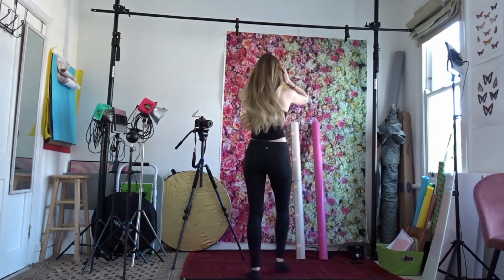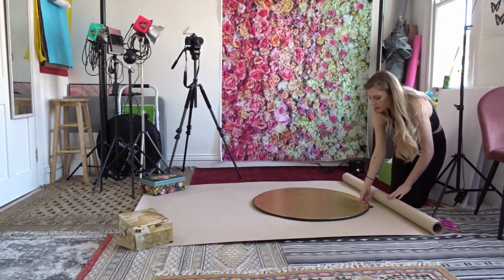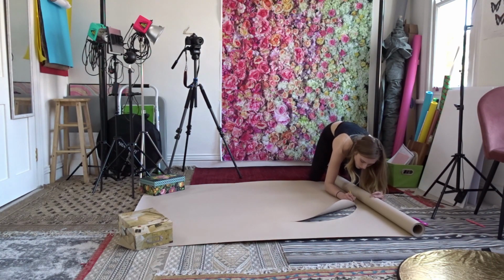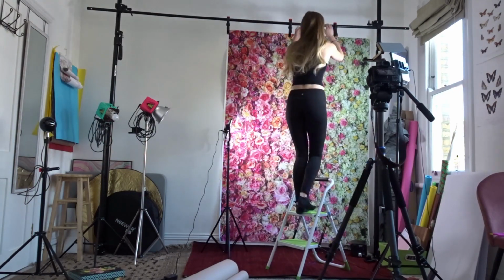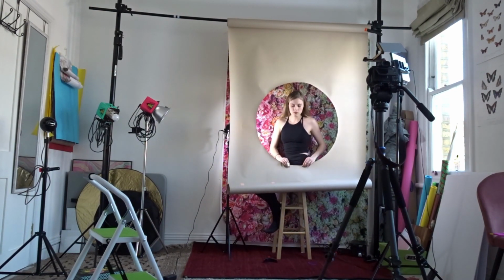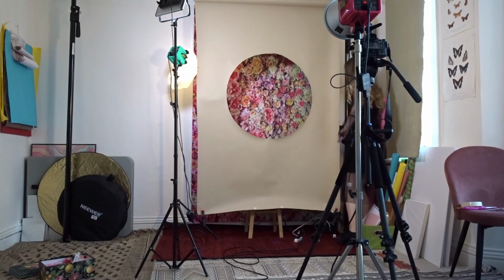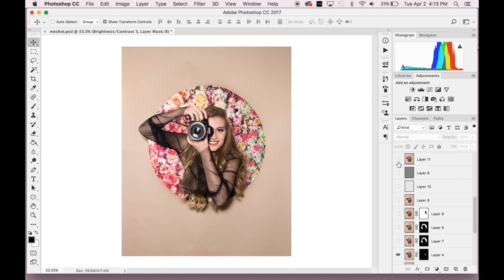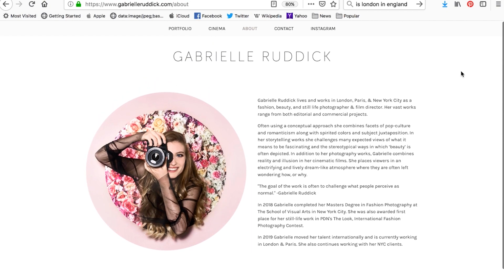DIY HOW TO PHOTOGRAPH YOURSELF TUTORIAL | CREATIVE HEADSHOT | TAKE YOUR OWN PORTRAIT | HOME STUDIO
Learn how to take a selfie, self portrait, or creative headshot. Make your own photo studio in a small space and take your own portrait!

Shelby Bella (Photographer who took my original amazing headshot)

Gear used to film this video:

Sony DSCWX500- My Vlog Camera

DJI Mavic Air Fly More Combo

ND Filters For Mavic Air

Memory Card for 4K footage

My Microphone

My Camera Body

Best Photography Lens

My Video Camera Body

Video Camera Body With A lens

My Vlog Camera

LED Light Panel

Flower Backdrop on Amazon